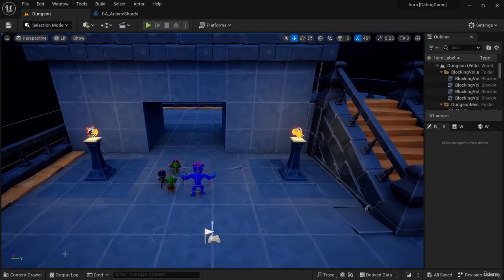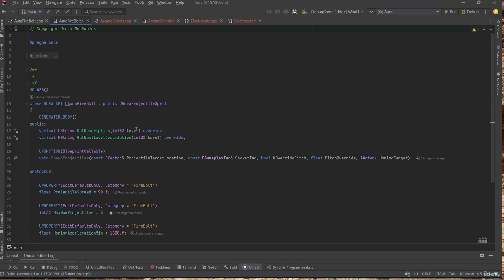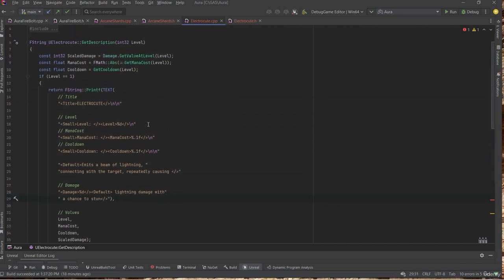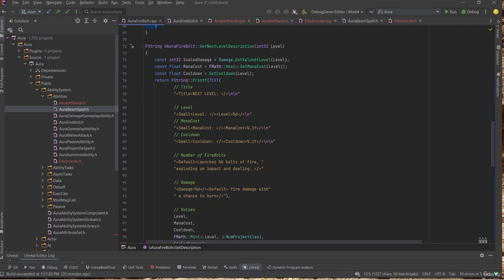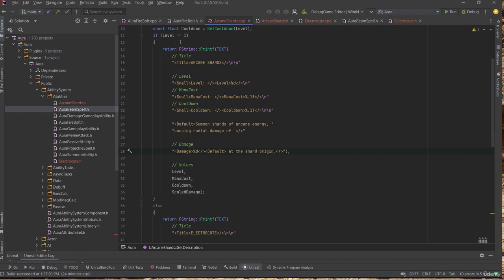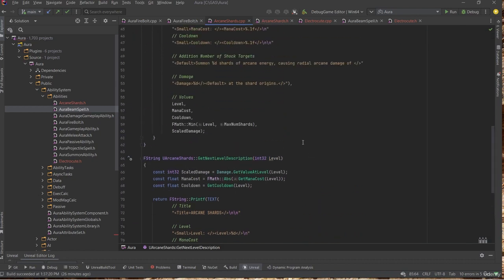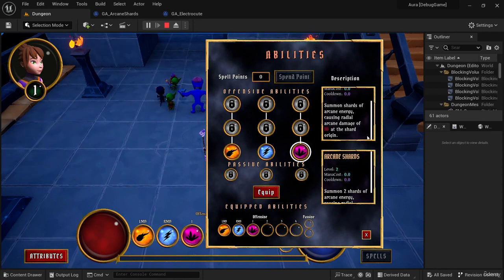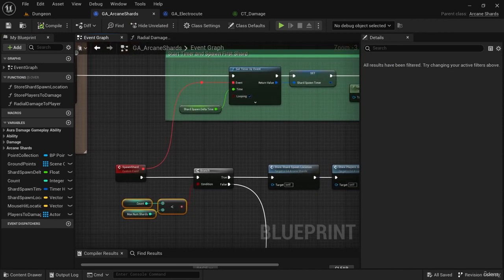17 Spell Descriptions